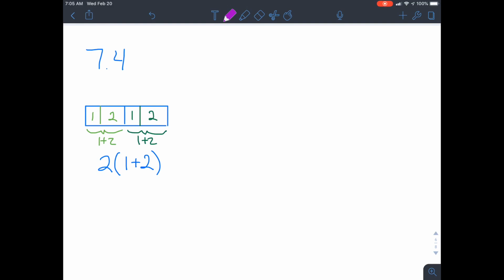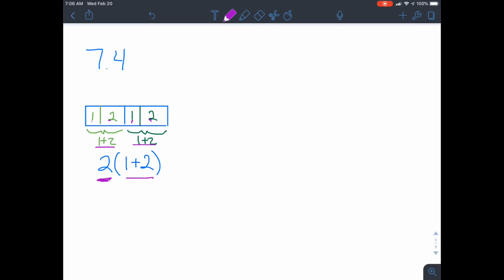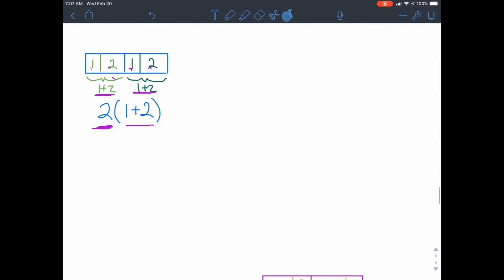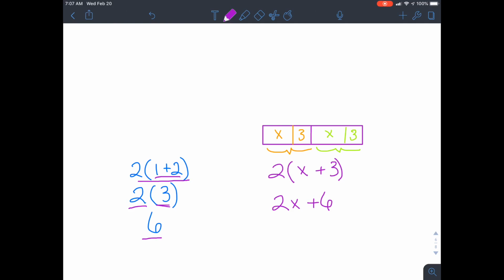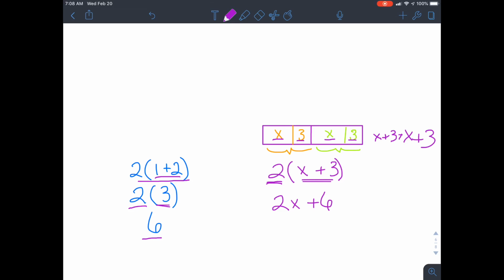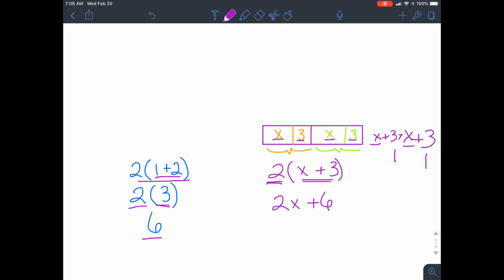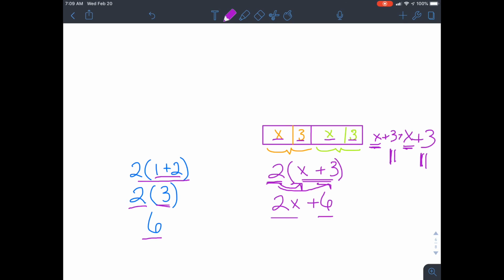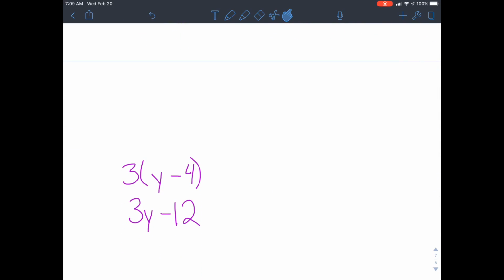7.4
Math in Focus 6th grade 7.4